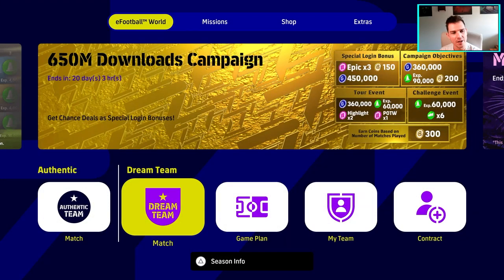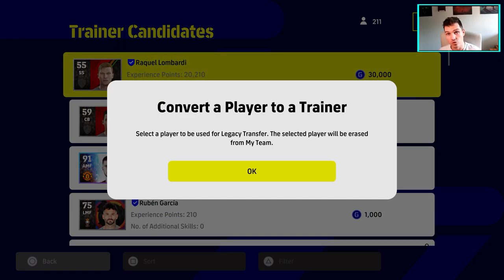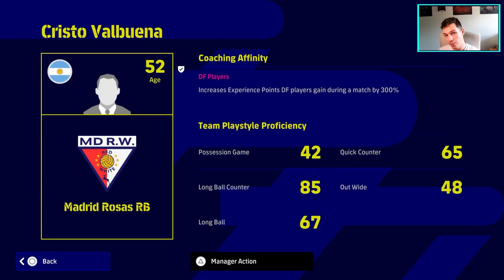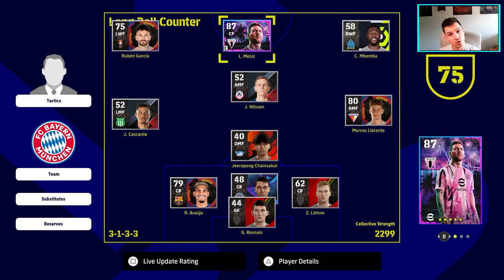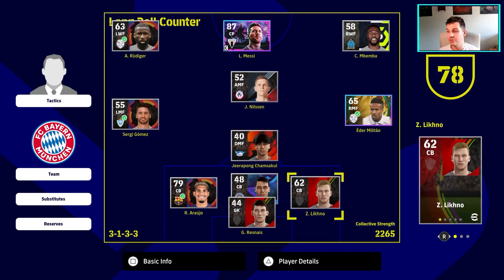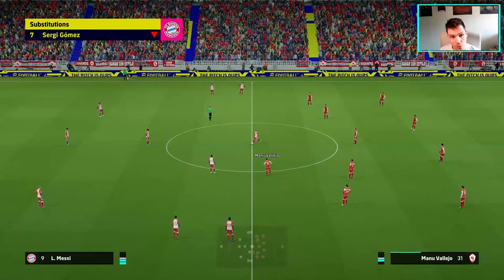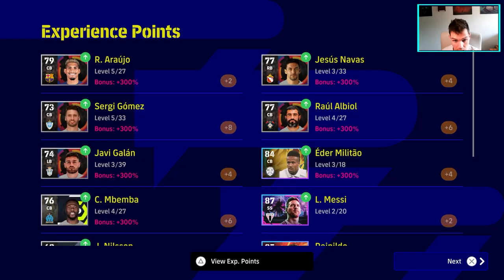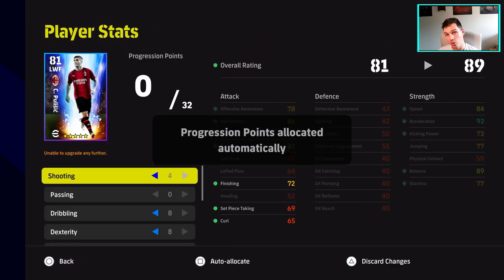eFootball 2023 | MAX TRAINER XP - ULTIMATE METHOD - EFOOTBALL 2024 PREP